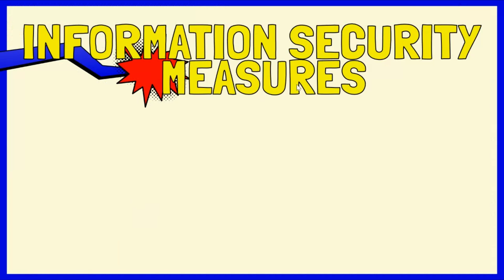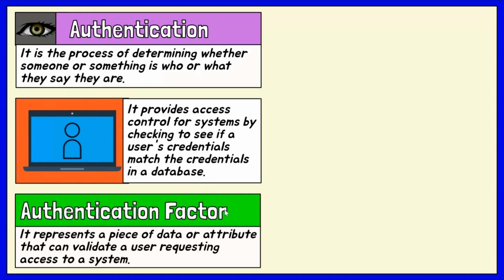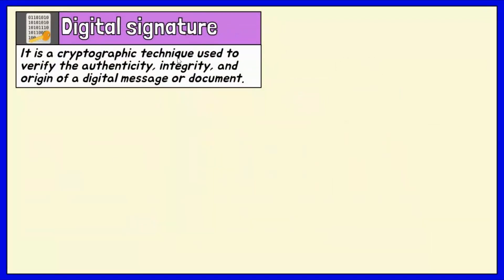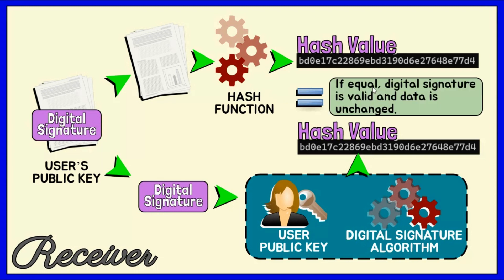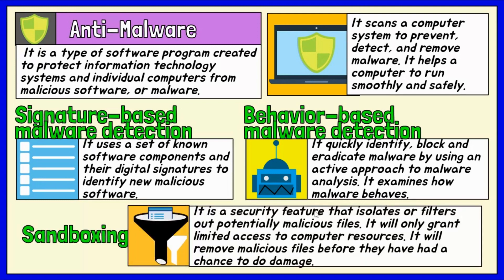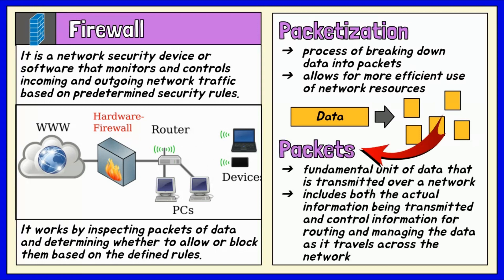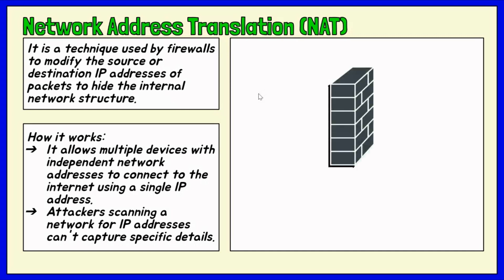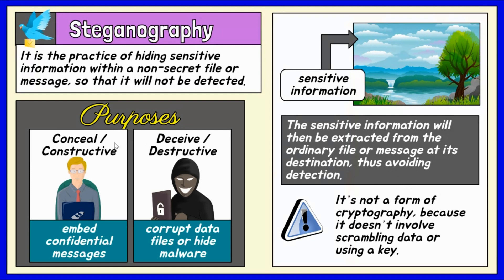Information Security Measures (Authentication, Digital Signature, Firewalls, Steganography)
1. Define the concept of authentication.
2. List down authentication factors;
3. Identify examples of single-factor authentication, two-factor authentication, and multi-factor authentication;
4. Explain how digital signature works;
5. Enumerate anti-malware strategies;
6. Differentiate between anti-malware and antivirus solutions.
7. Discuss importance of packetization in data transmission in a network;
8. Explain packet filtering, proxying, and network address translation;
9. Compare and contrast hardware firewalls and software firewalls; and
10. Discuss the purposes of steganography.

Here are the helpful references for this material:
🔗 Barney, N., Schacklett, M. E., & Rosencrance, L. (n.d.). What is Authentication? | Definition from TechTarget. TechTarget.
🔗 CryptoPurview. (2019, July 14). How Digital Signature Work And Use In Blockchain. CryptoPurview.
🔗 Forcepoint. (n.d.). Firewalls: Defined, Explained, and Explored. Forcepoint.
🔗 Fruhlinger, J. (2020, January 17). What is information security? Definition, principles, and jobs. CSO Online.
🔗 Mendible, J. G. (2021, May 6). What is a hash and what is its role in the electronic signature? Uanataca.
🔗 Verma, E. (2023, October 20). What is Steganography? A Complete Guide with Types & Examples.